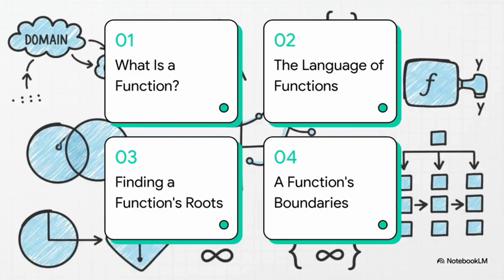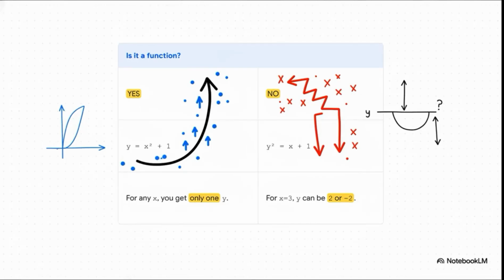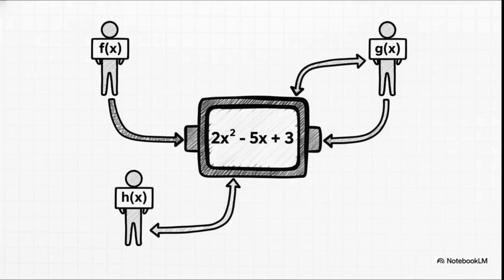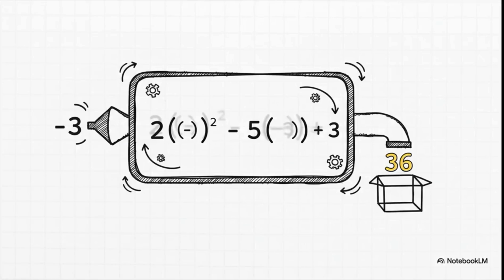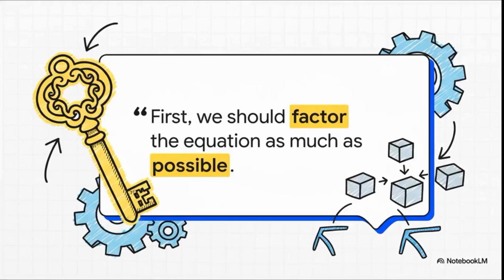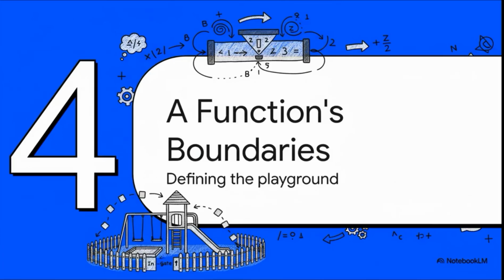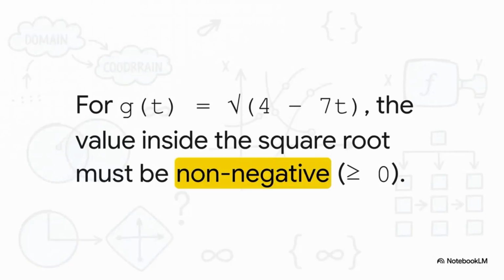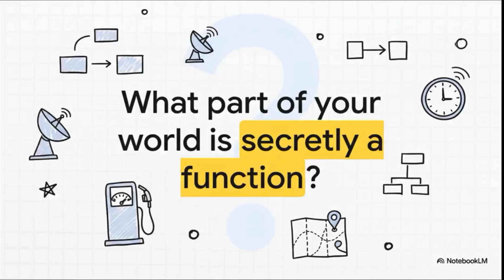Functions: Domain, Range and inverse of functions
What exactly is a function? In mathematics, it’s a rule that assigns each input to exactly one output. In this video, we break down the core principles of MATH 161, from identifying functions to mastering complex compositions and finding inverse functions.
Key Highlights of this Lesson:
• Function vs. Equation: The "Vertical Line Test" and the rule of exactly one value of y for every x.
• Finding the Roots: How to solve for x when f(x) = 0.
• Domain and Range: Defining the "Input Space" (what you can plug in) and the "Output Space" (what you get out).
• Composite Functions: Learning how to nest functions—solving (f \circ g)(x).
• Inverse Functions: The step-by-step method to reverse a function and the criteria for a function to be "one-to-one."